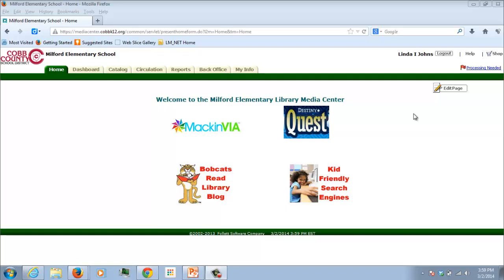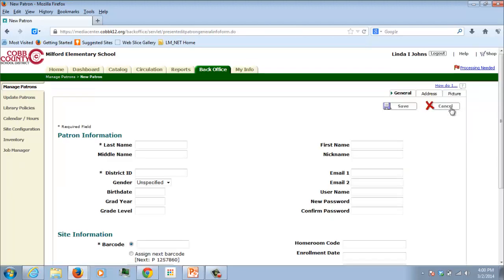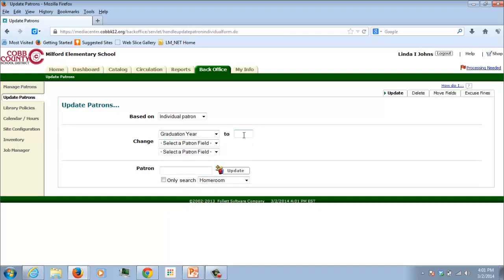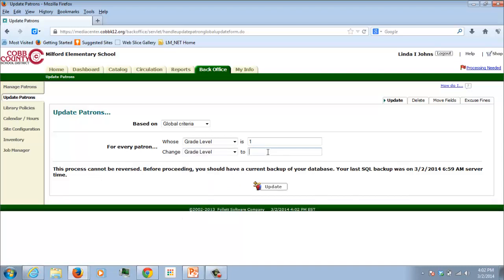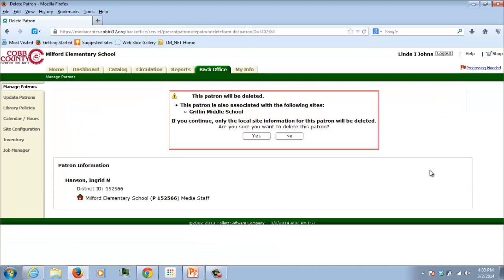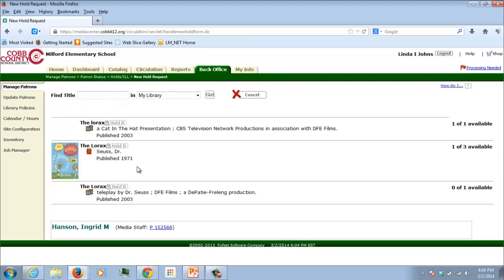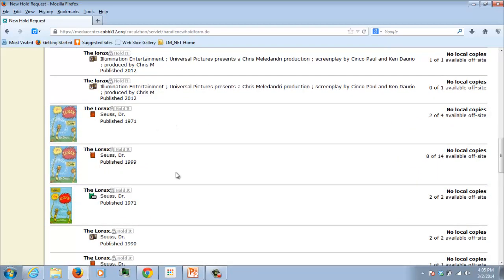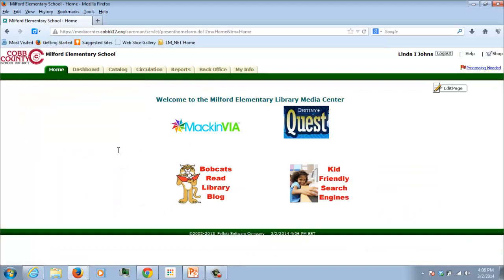OPAC Tutorial imhanson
Assignment for MEDT 7478.